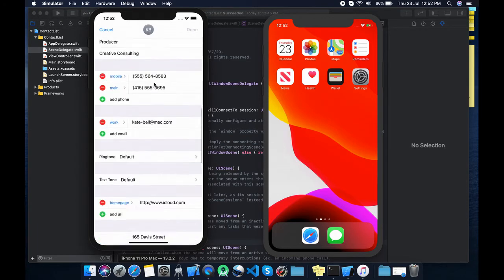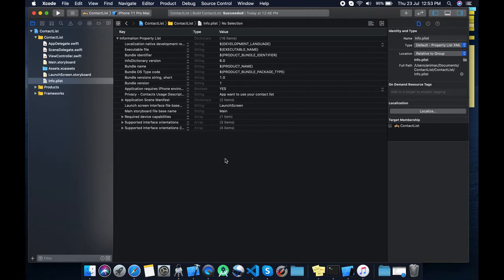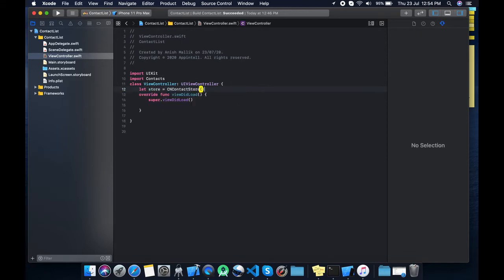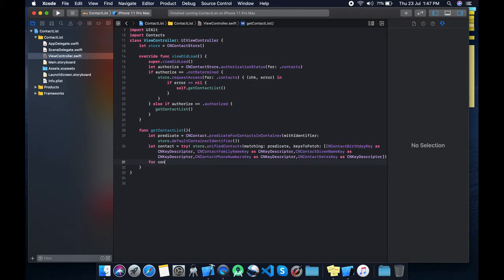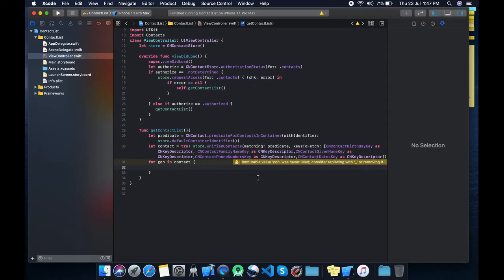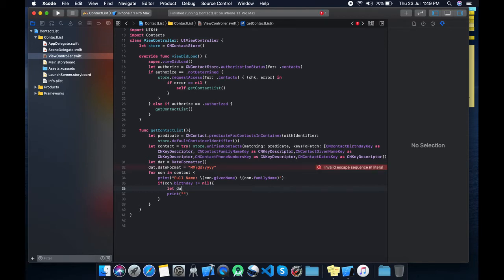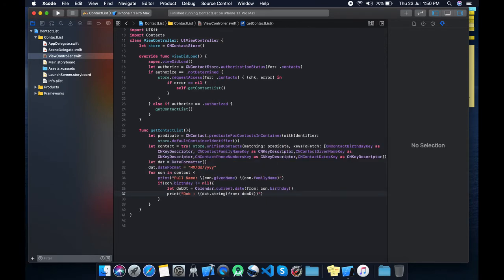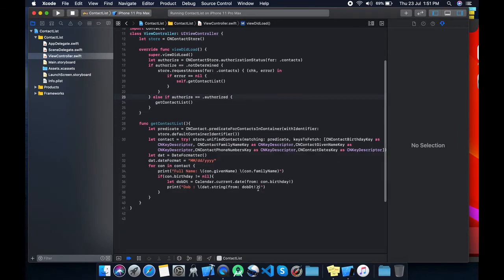How to fetch Contacts from ContactList in iOS | Swift | Xcode.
In this video tutorial you will see how to fetch Contacts from Contact List.
This video also show how to fetch all dates (ex Anniversary and other custom date) entered in Contact list.

Follow this video tutorial and implement successfully in your application and project.